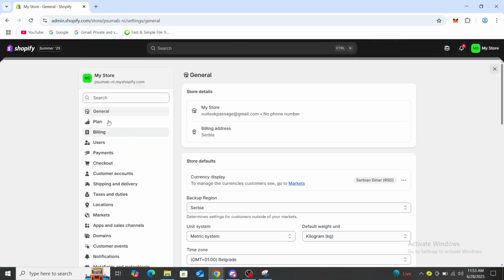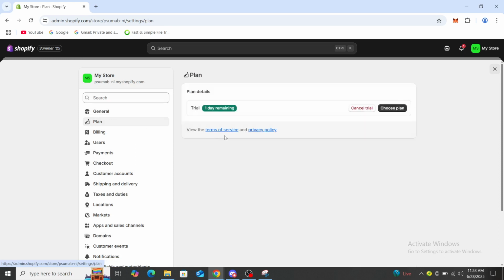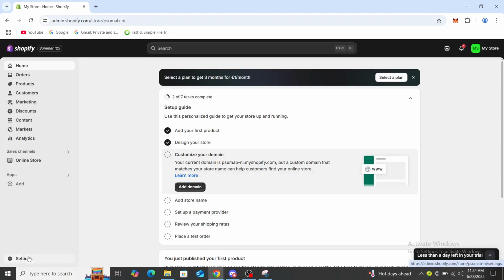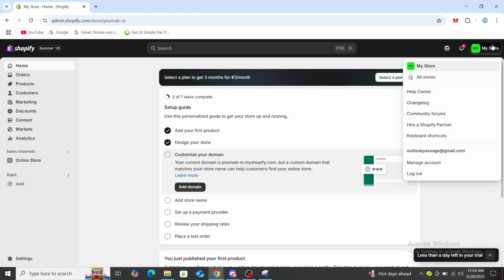How To Cancel your Shopify Store (Quick Tutorial)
In this video I will show you How To Cancel your Shopify Store. It would be good if you watch the video until the end so that you don't miss important steps.